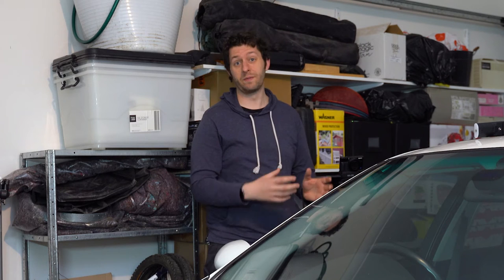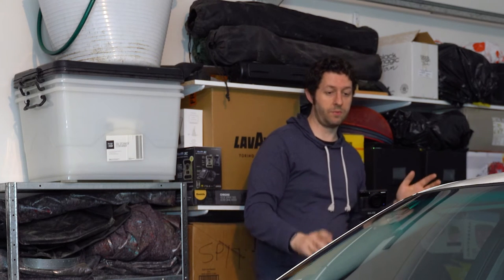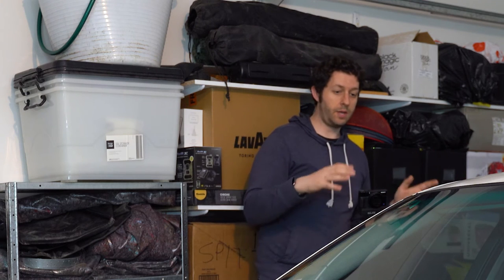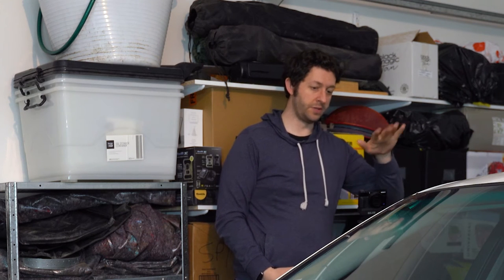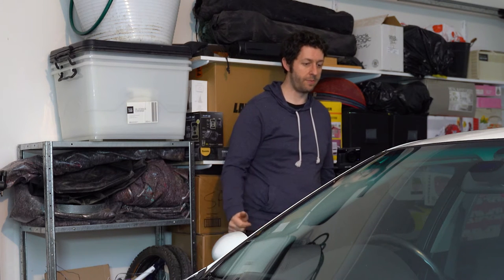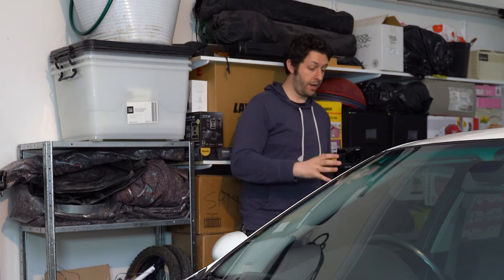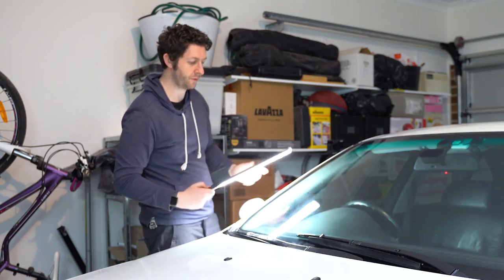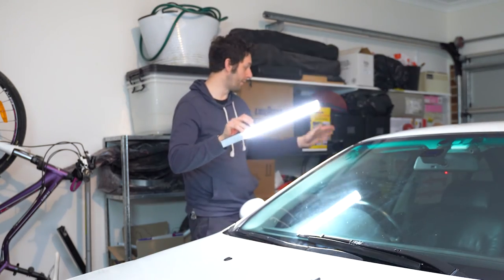Epic Car Interior Photography & Photoshop Tutorial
In this video I show you how to product incredible results when photographing car interiors. I show a method I commonly use which is referred to as 'painting with light' which involves multiple long exposures and then 'painting' with a torch or light. After the photos have been taken, it's a simple process in Photoshop to finish the image. In my opinion, the result of the final image looks like something you would see in a sales brochure for a brand new car.

00:00 Intro
00:08 Finished Image Example
00:18 Explaining Process
11:29 Editing the Photo
24:54 Showing Final Image
25:31 Outro